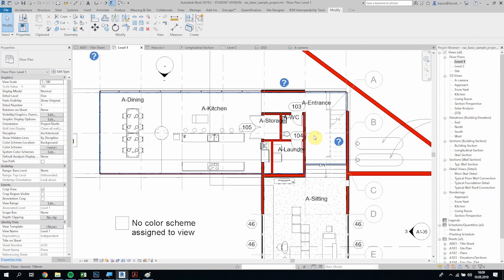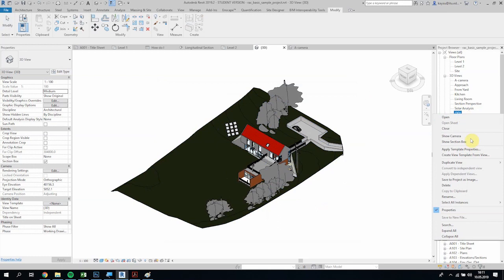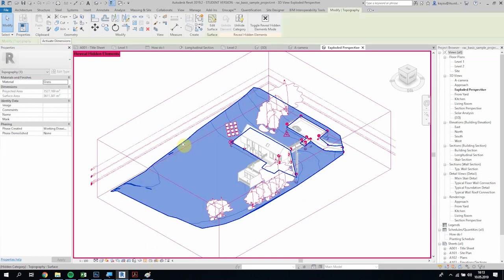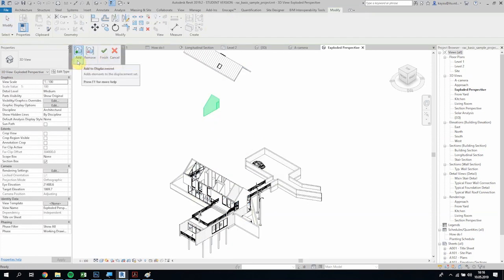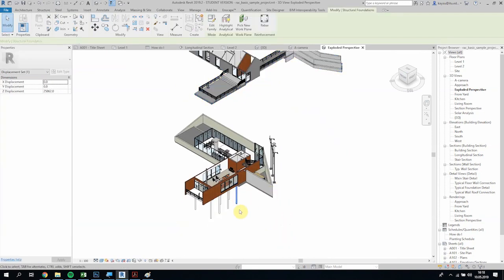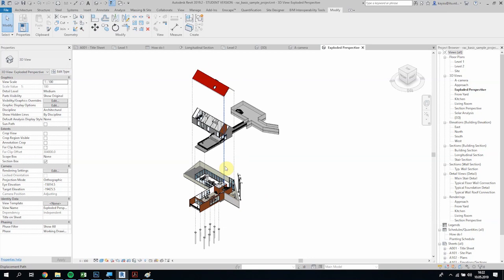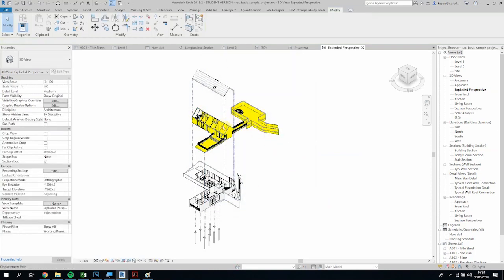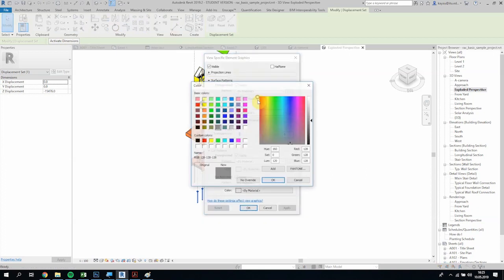Exploded Perspective in Revit (English)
Course study in Özyeğin University, 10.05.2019